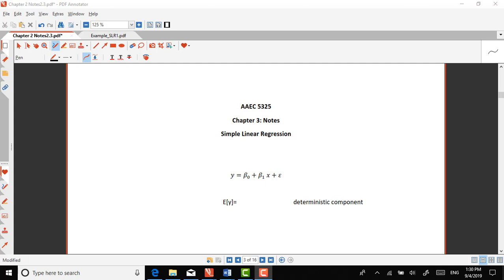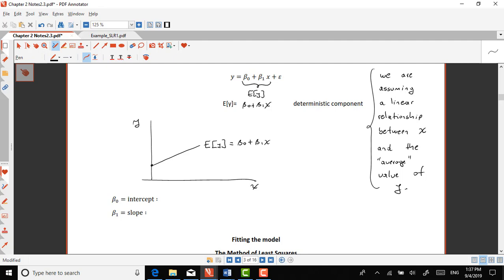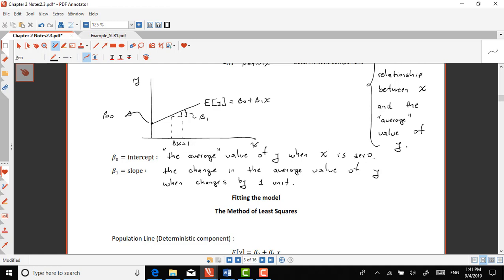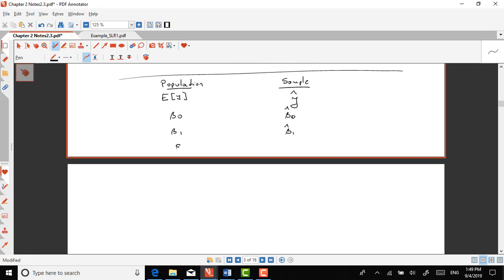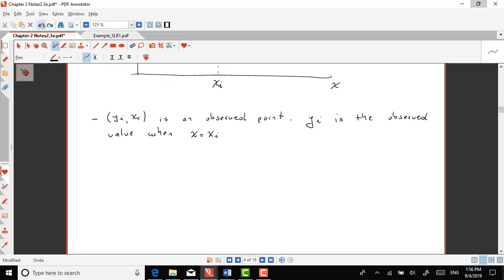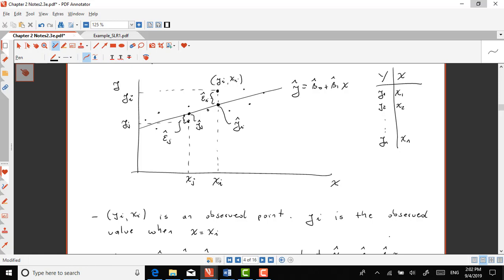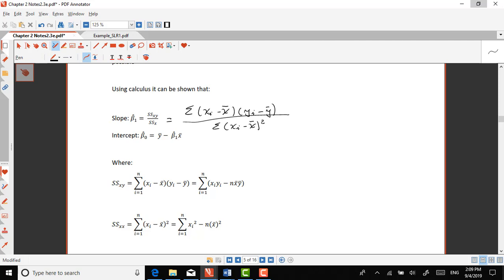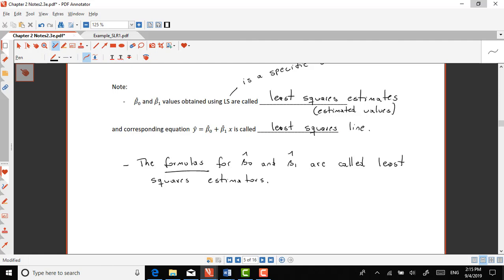Simple Linear Regresion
Introduction to Simple Linear Regression; The Least Squares Method